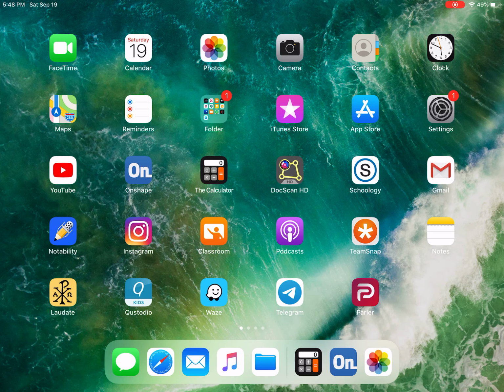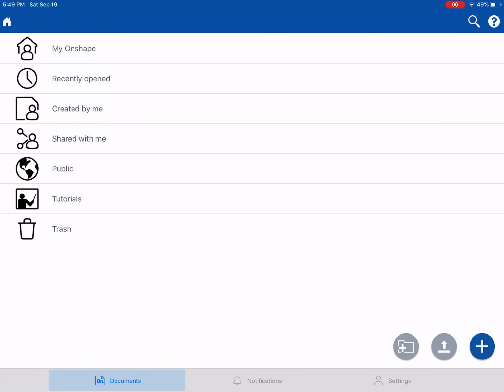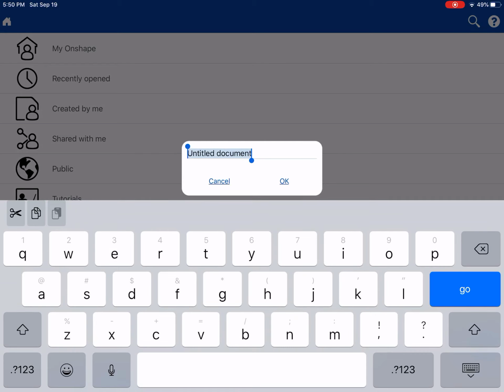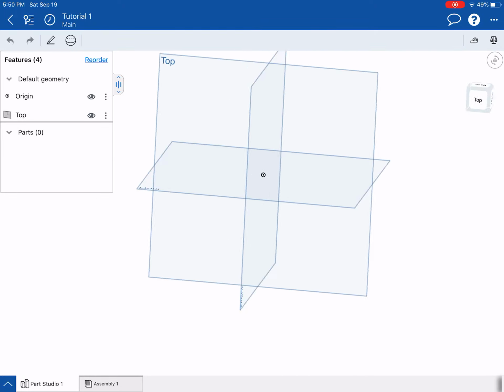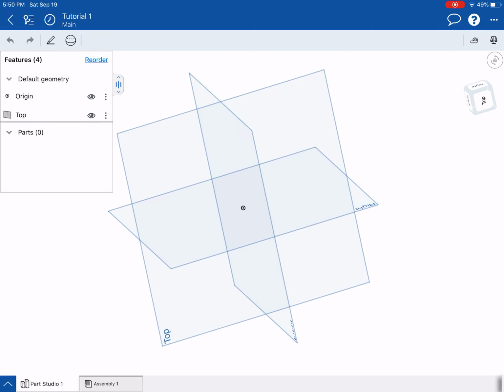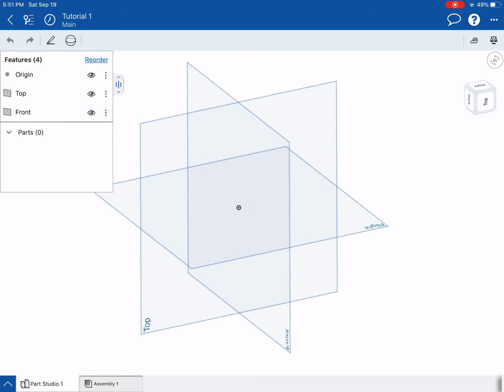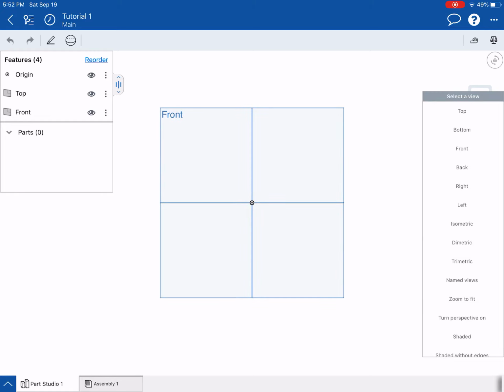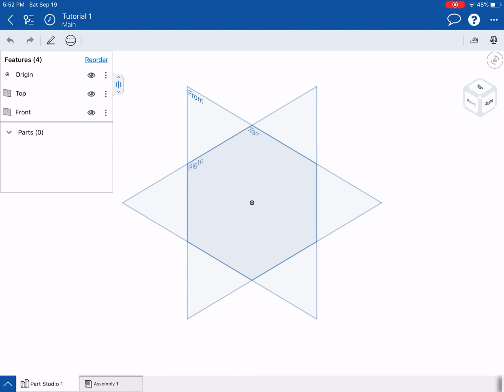OnShape Tutorial 1